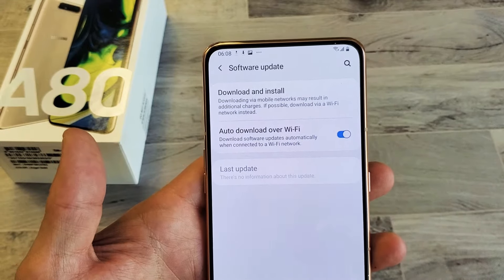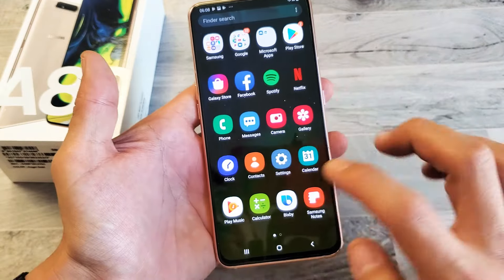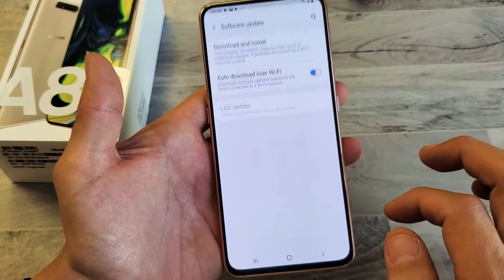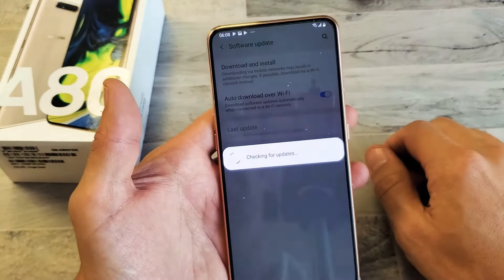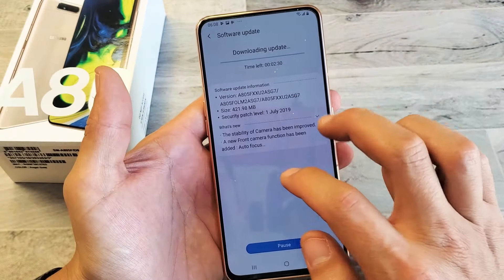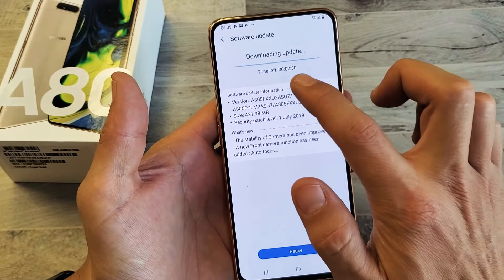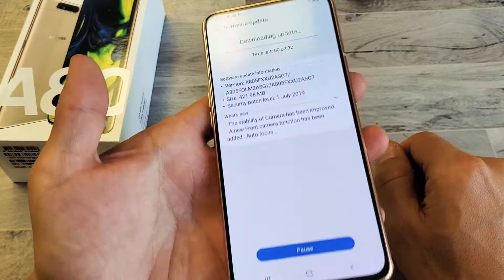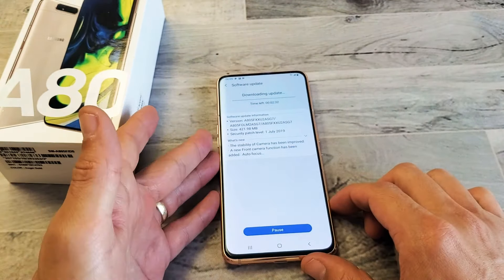Galaxy A80: How to Download & Update Latest Software Version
i show you how to check and update the latest software version  on the Samsung Galaxy A80. Hope this helps.

Samsung Galaxy A80 (128GB, 8GB RAM) 6.7" Display, Rotating Triple Camera, Snapdragon 730, US & Global 4G LTE Dual SIM GSM Factory Unlocked SM-A805F/DS - International Model